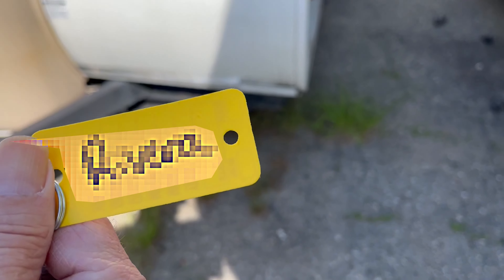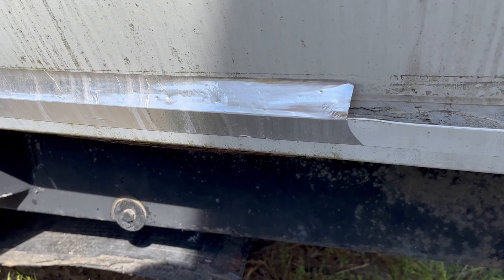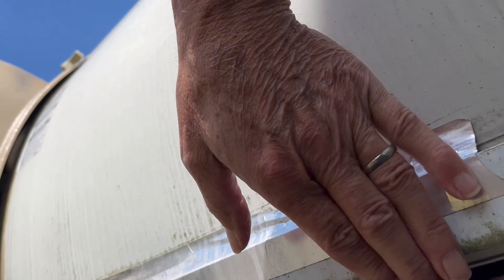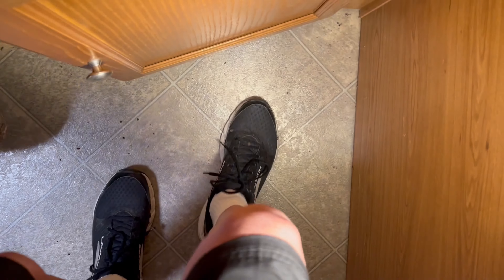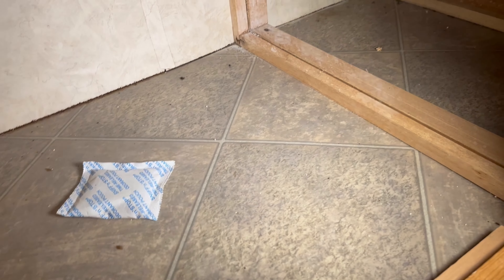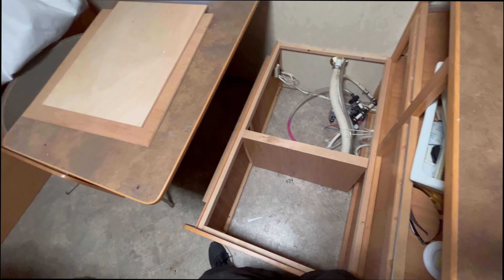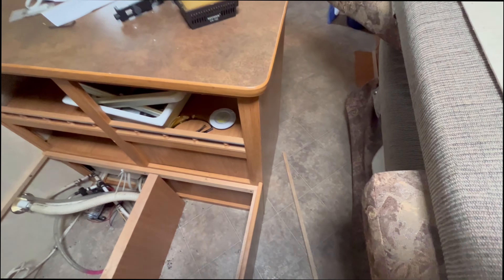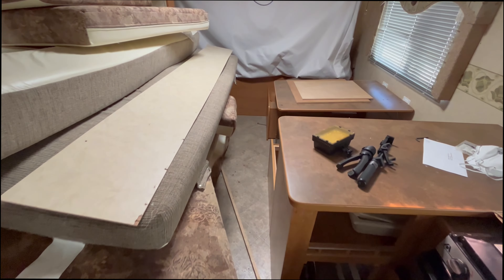Inspection of an individuals Camper Trailer June 30, 2022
CT Video Image Studios did a brief, video inspection of an individual's camper/trailer to document water damage for insurance purposes. The inspection was performed in Connecticut on June 30, 2022.